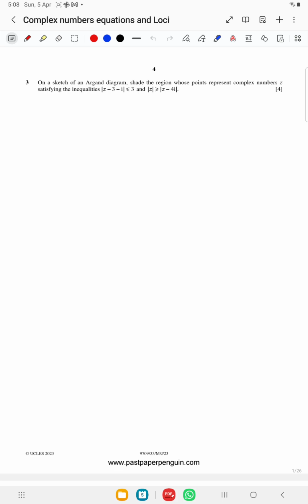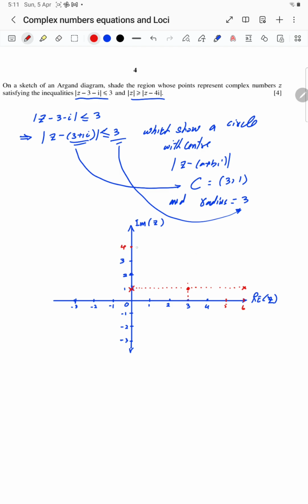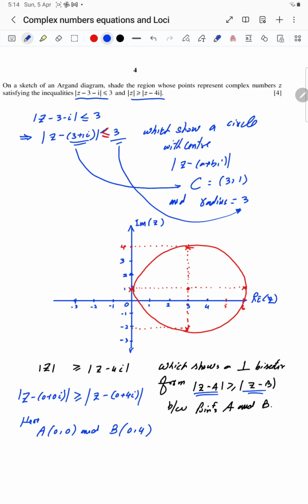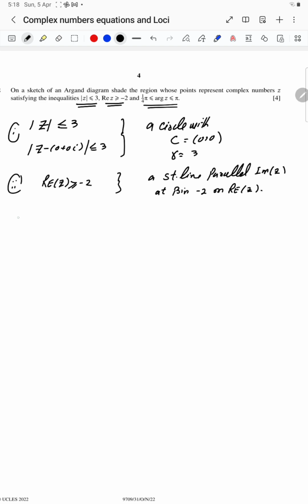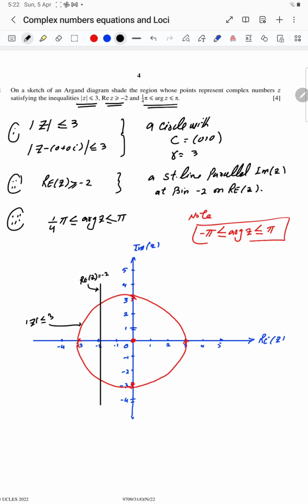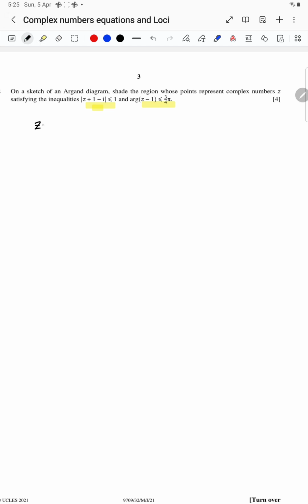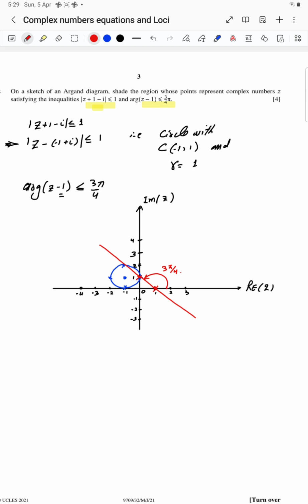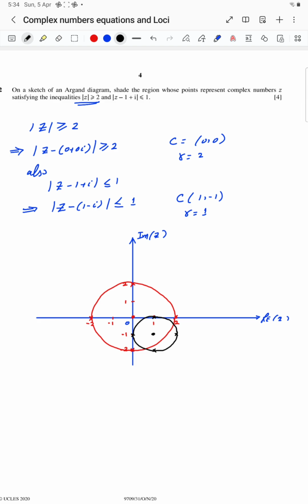Loci on complex number P3